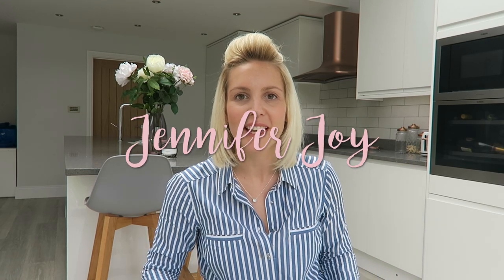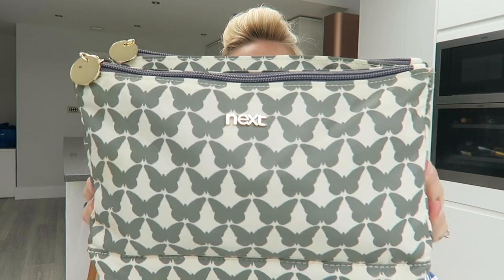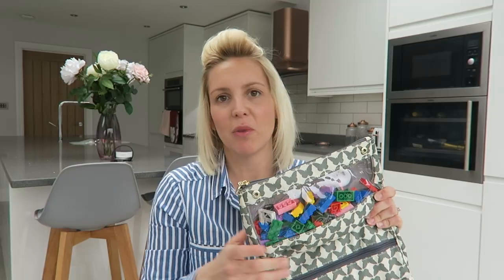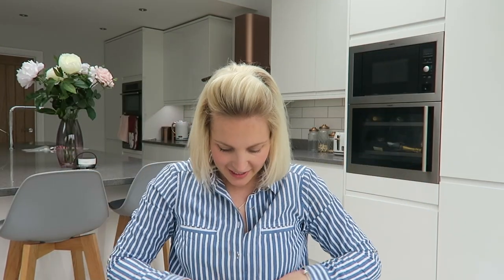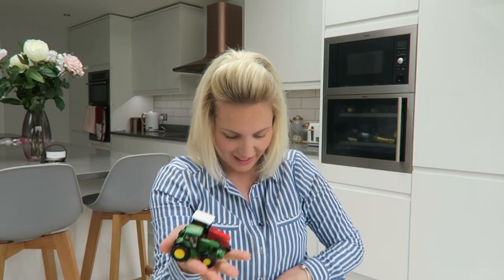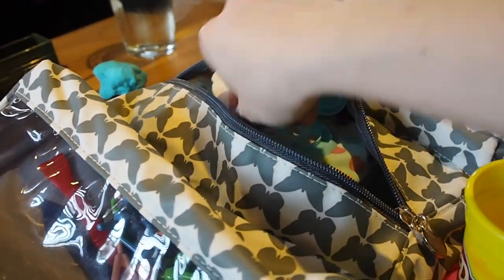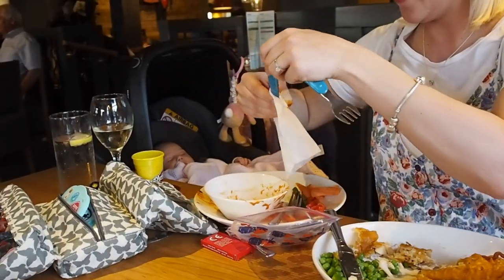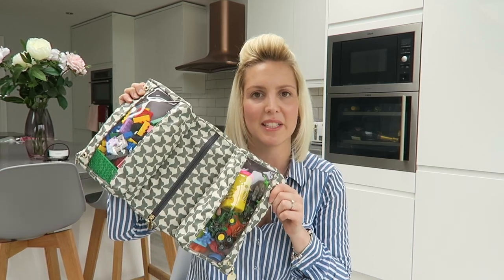Kids Restaurant Survival Bag | Entertainment Bag for Kids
Kids Restaurant Survival Bag - How to survive a nice dinner at a restaurant with kids/toddler.

Welcome to my Channel, Im Jen, I live in the South East of England with the two handsome men in my life, my Fiancé Craig and our 3 year old son Ralph and I have just had a second child, a beautiful baby girl called Olivia.

My channel is all about

I have always loved taking photos and videos so I have started vlogging as a way to record those little everyday details, a bit like a diary for my son to look back on one day, as well as sharing an honest view of mumlife

The aim for my channel is to share videos about pregnancy, parenting, day in the life of a mummy videos, food, travel, shopping hauls, reviews, days out, parenting tips, clothes hauls and all things mummy.

Im also proud to be part of the lovely Channel Mum Vloggers Village

Jennifer
x